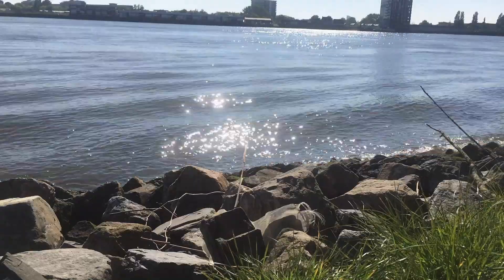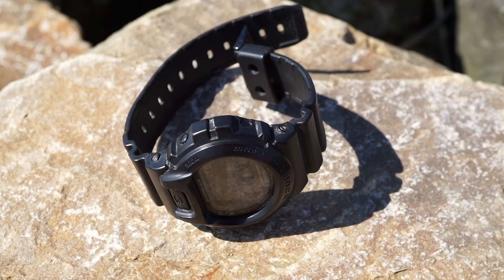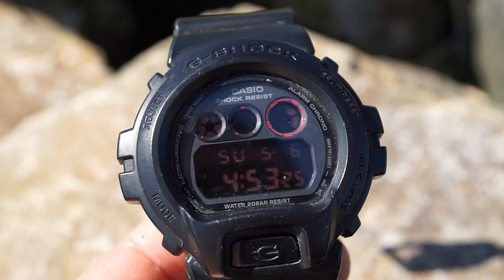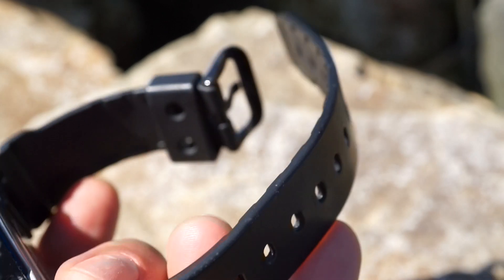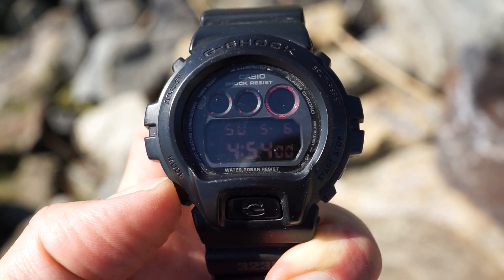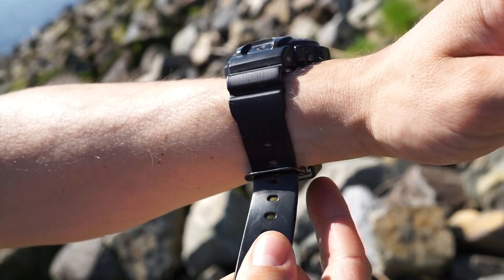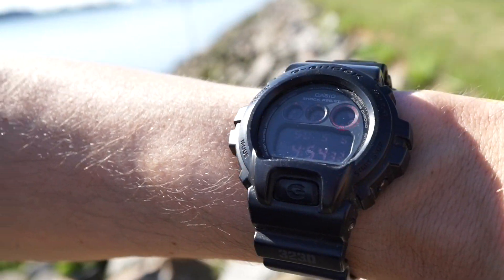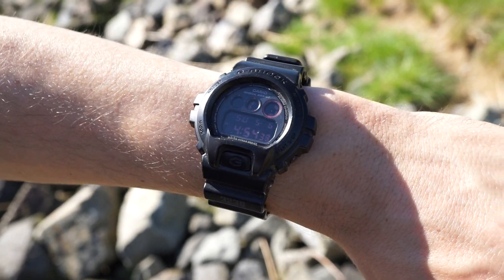The Best Military G-Shock | Casio DW-6900-MS-1 | Field Watch & Digital Sports Watch | Preview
In this video I will do a quick hands-on of the CASIO G-SHOCK DW-6900-MS-1. This is a super high quality Japanese digital watch a price point of about $90.

Music credits
Track name: Keep on Going
Artist: Joakim Karud